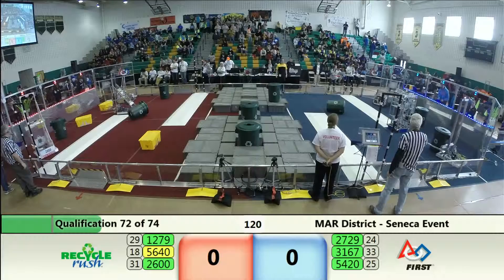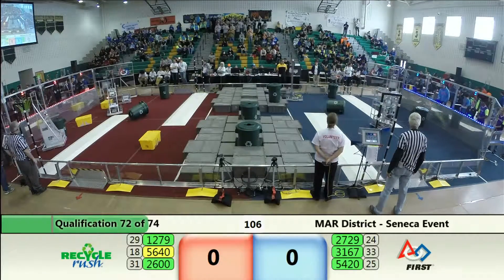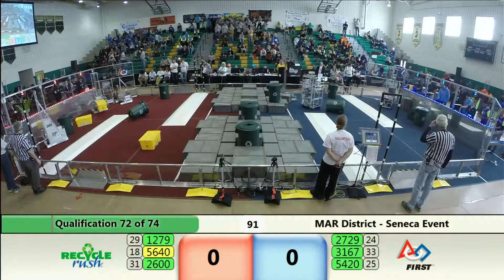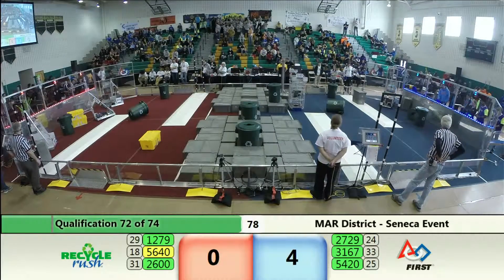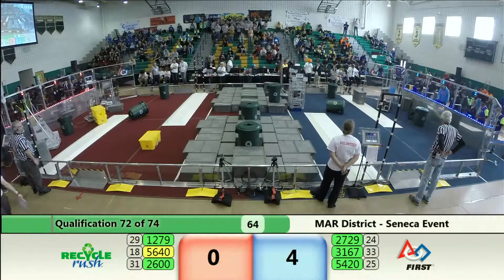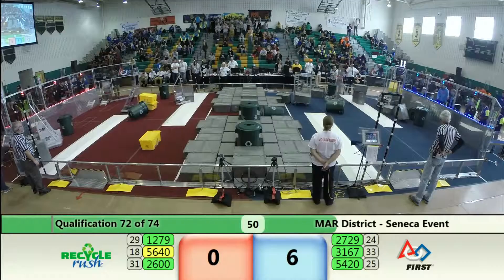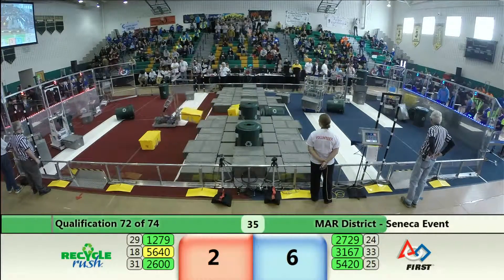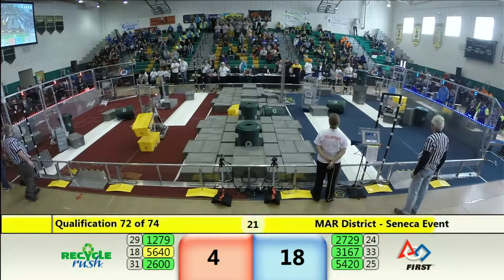Q72 2015 MAR Seneca District Event